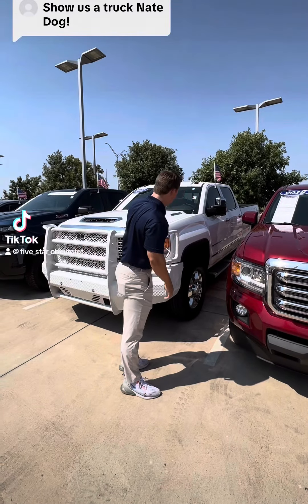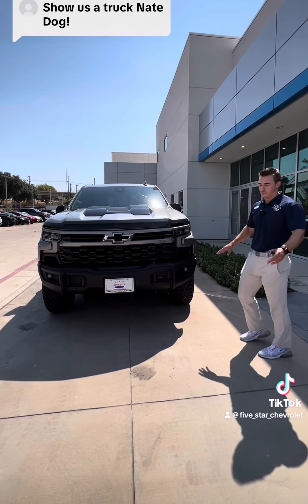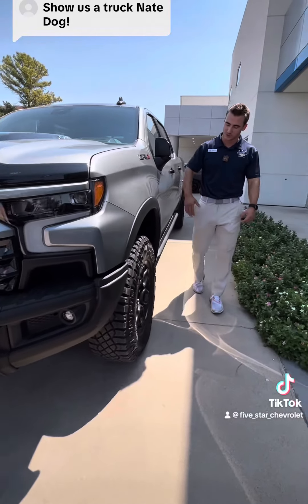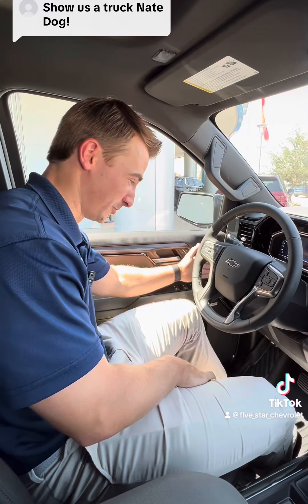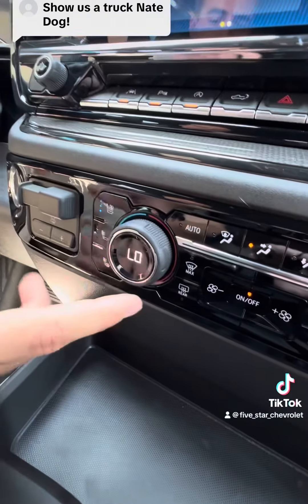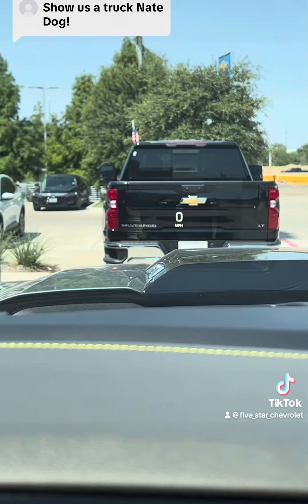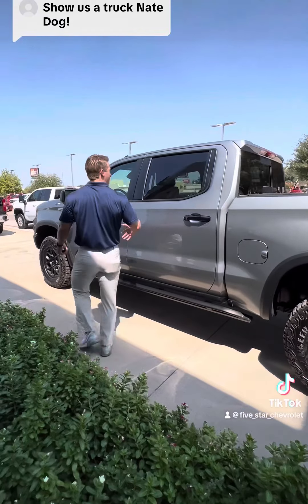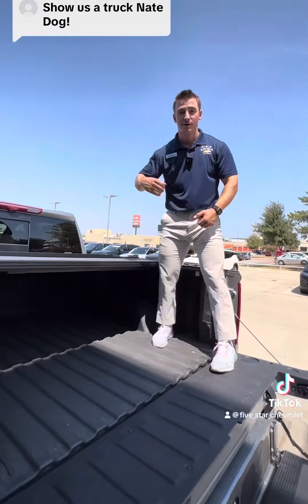Nate Dog wants to know what car you want to see next 💪